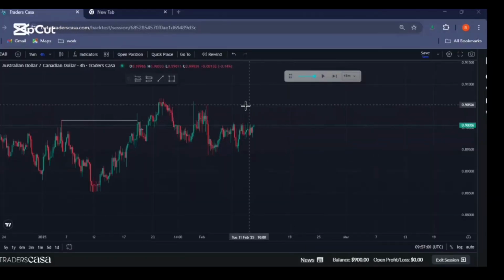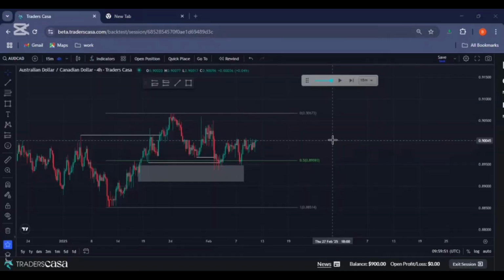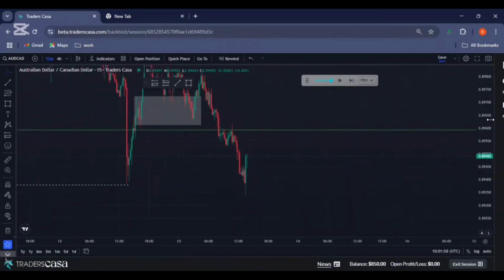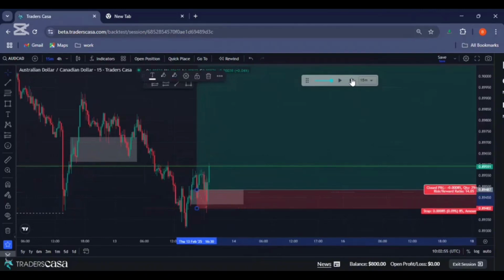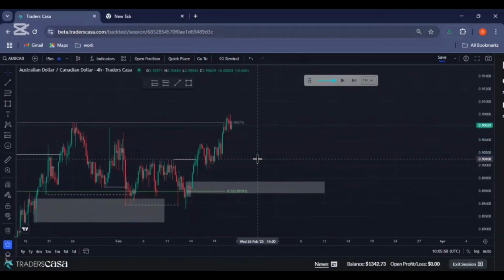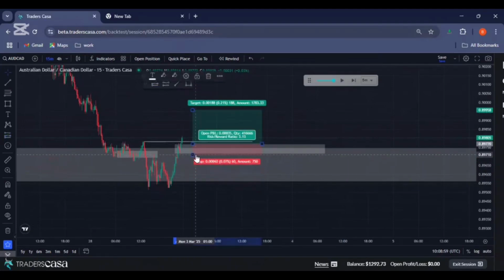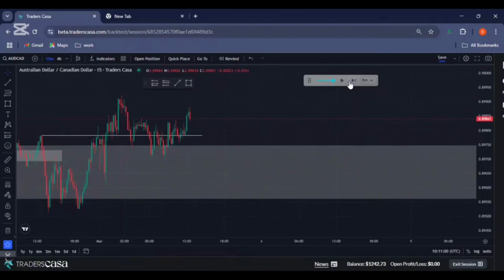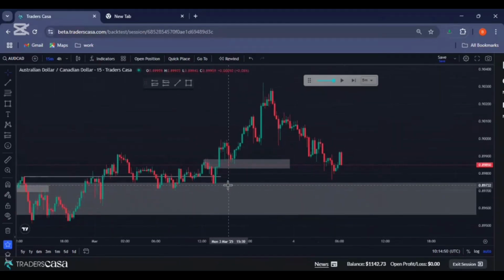SMC STRATEGY BACKTEST PART 1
This video backtest smc strategy that we have been discussing in previous videos.